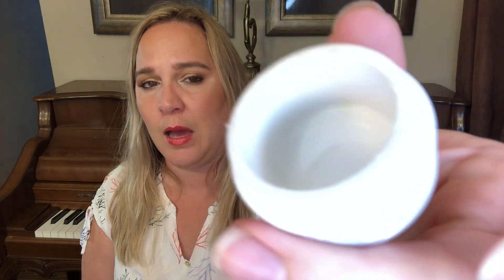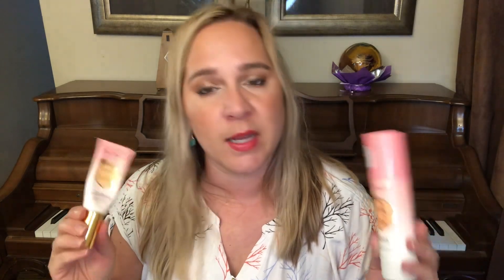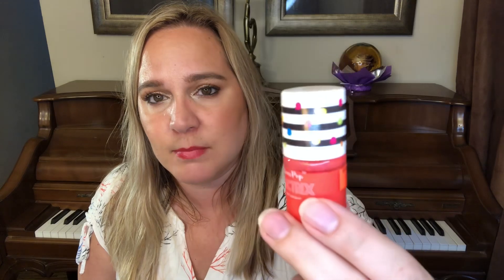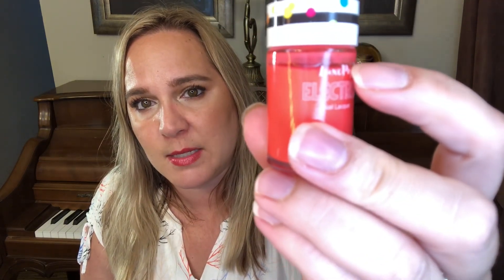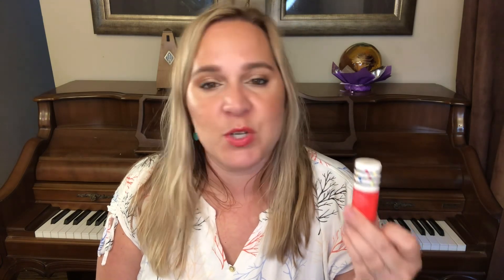Labor of Love It #2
Hi guys!

This is the second update for the annual Labor of Love It  project created by Nikelle!  You are welcome to join!  This is a super quick project that only goes until September 6 (Labor Day). Here is everyone that is doing this project: